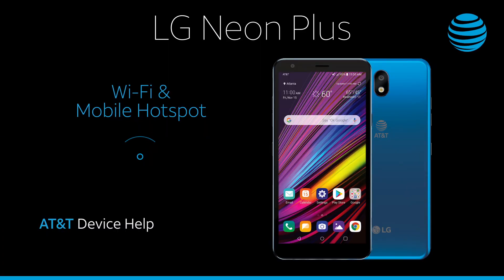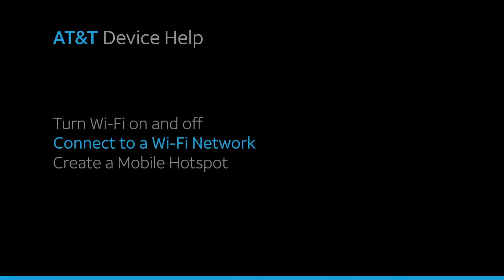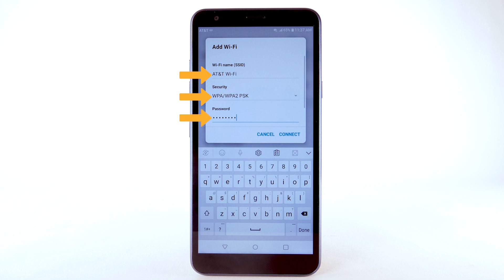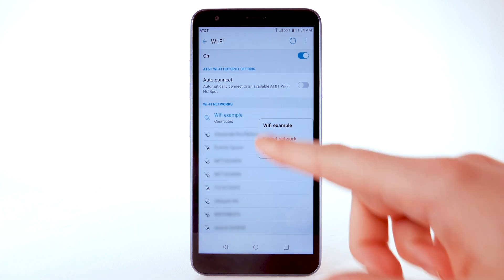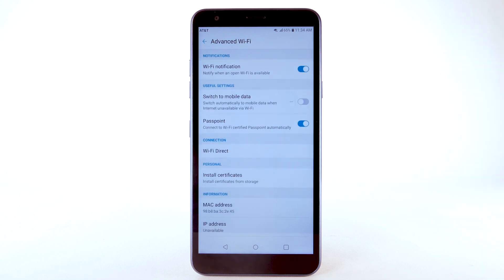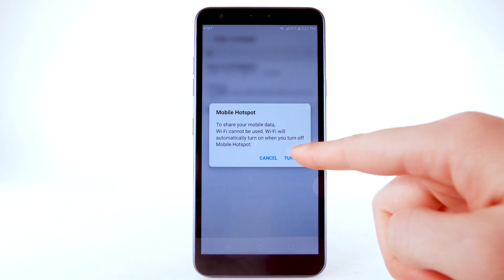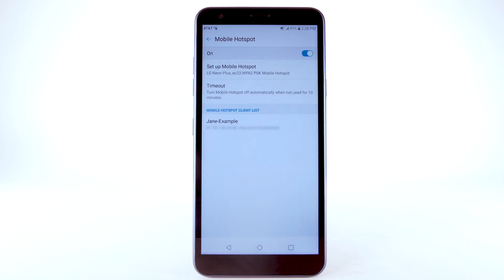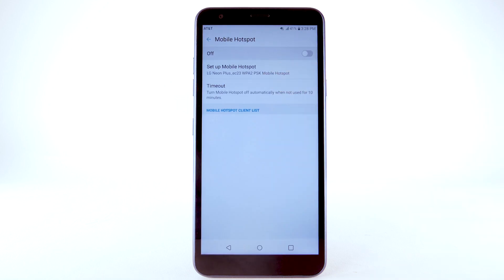Learn how to use WiFi Mobile Hotspot on the LG Neon Plus | AT&T Wireless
Learn how to set up WiFi and Mobile hotspot on your LG Neon Plus.

Turn Wi-Fi On and Off:
to turn it on or off.
To optimize battery life, turn
Wi-Fi off when not in use.
Connect to a Wi-Fi Network:
If necessary, enter
the network password,
select "CONNECT".
To connect to a
hidden Wi-Fi network,
select the Menu icon
and select "Add Wi-Fi".
Select "CONNECT".
The Wi-Fi icon will display
in the Notification bar.
Data transmitted over a Wi-Fi
network does not count
towards your AT&T data plan
and will not be billed.
To forget a network, select and
hold the desired network,
then select "Forget network".
select "Advanced Wi-Fi".
Create a Mobile Hotspot:
Use your AT&T device as a
mobile Wi-Fi hotspot
to share your daily connection
requires eligible data
plan or Mobile Share.
select the Network tab,
then select "Tethering",
Hotspot switch,
select "TURN ON",
enter the desired password,
then select "SAVE".
To configure your
Mobile Hotspot,
select "Set up Mobile Hotspot",
enter the desired
network name,
security, and password,
then select "SAVE".
The hotspot will take
a moment to restart.
You can view and manage
connected devices
from the Mobile
Hotspot Client list.
To turn Mobile Hotspot off,
from the Mobile Hotspot screen,
select the Mobile
Hotspot switch.
To quickly access
Mobile Hotspot,
swipe down from the Notification
bar with two fingers,
then select and hold the
Mobile Hotspot icon.
♪AT&T jingle♪